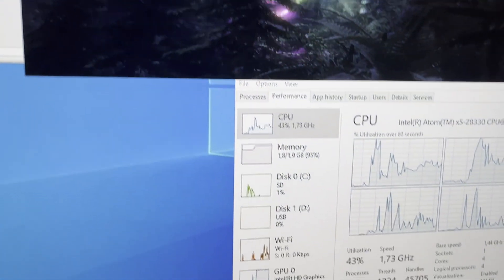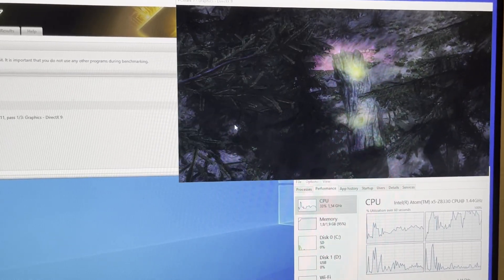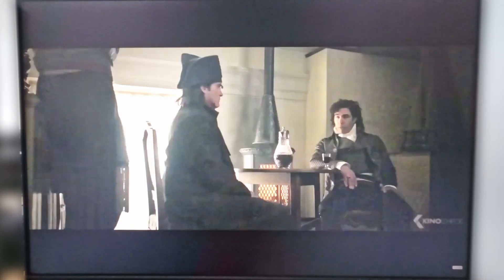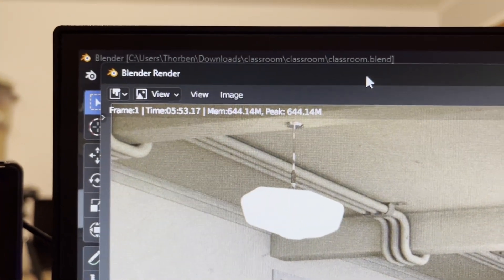INTEL COMPUTE STICK in 2023 - Is it still worth it? | Gaming, Office, Server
The Intel Compute Stick - A review of a seemingly ancient device.